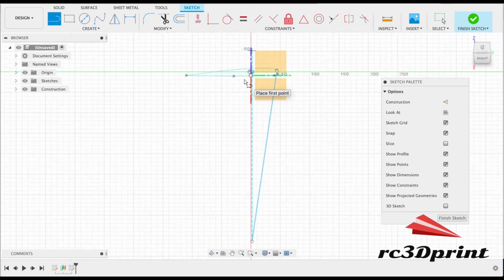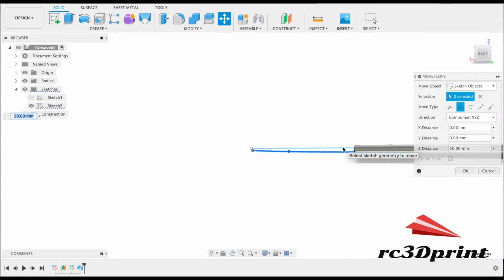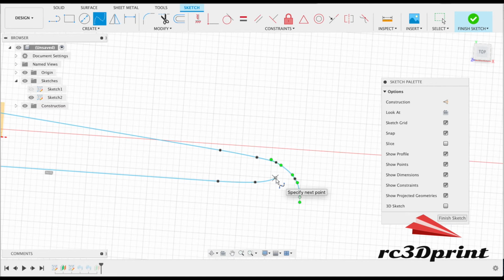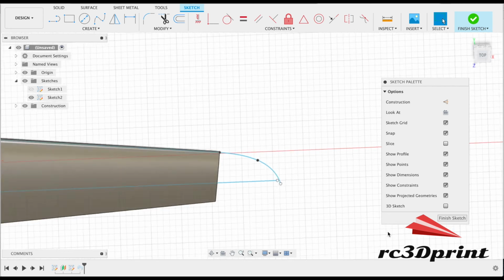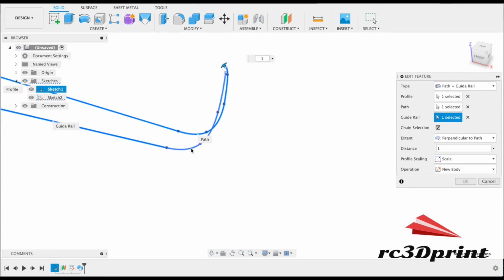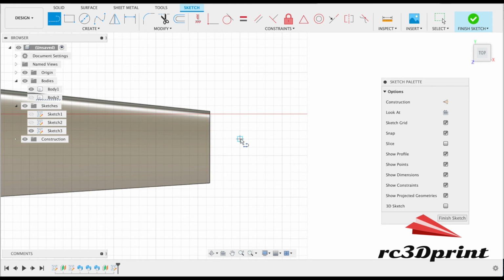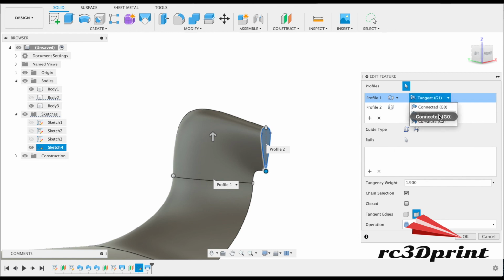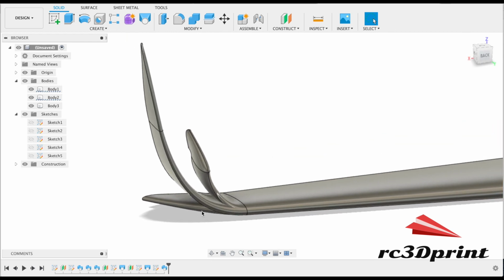3 Quick Ways to Design Aircraft Winglets in Fusion 360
Following on from the Quickie design tutorial. I got many messages about the winglets and how useful it was so I thought I would do another video. This time just showing you a few different ways to design winglets in Fusion.

to see our 3D printable RC Aircraft